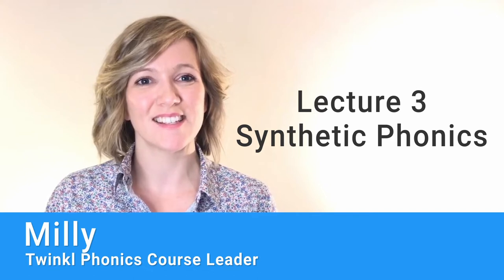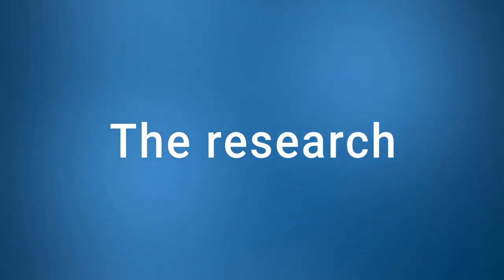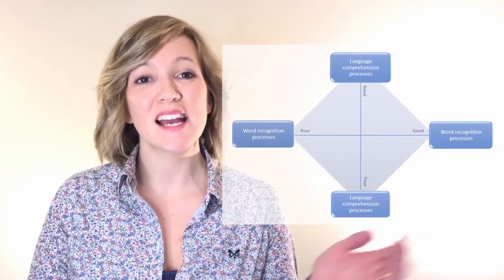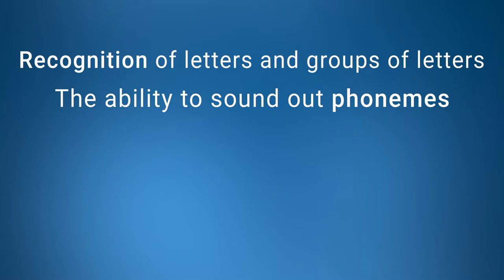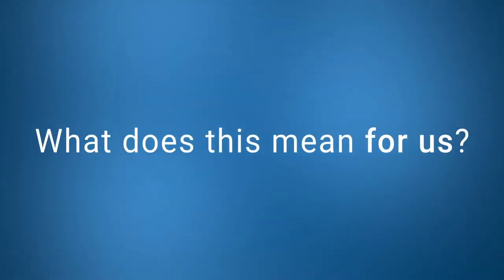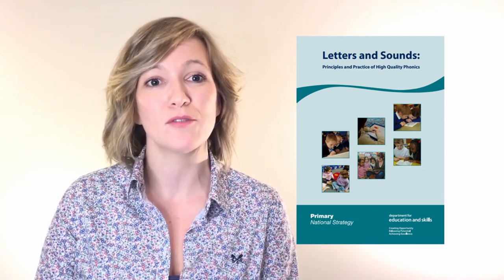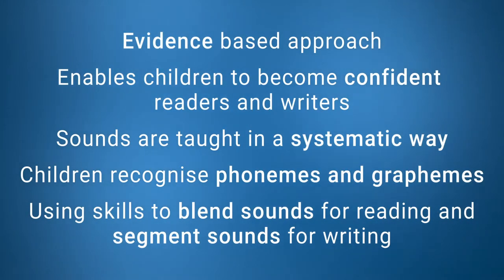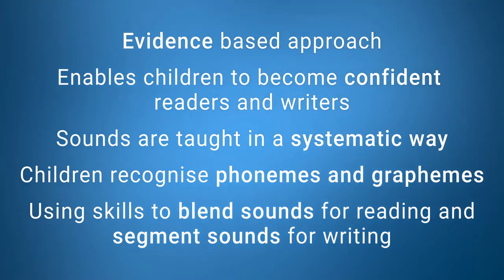Using Synthetic Phonics | Phonics for Primary Teachers | Twinkl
In this lecture, Milly from Twinkl goes through the basics of synthetic phonics for primary teachers, understanding the benefits of phonics, and using synthetic phonics to teach children to read and write.

This video is part of an upcoming Twinkl Phonics course.